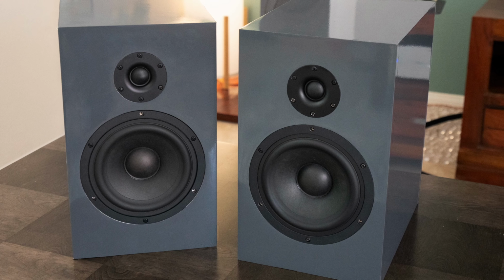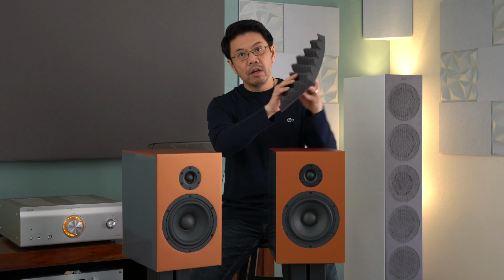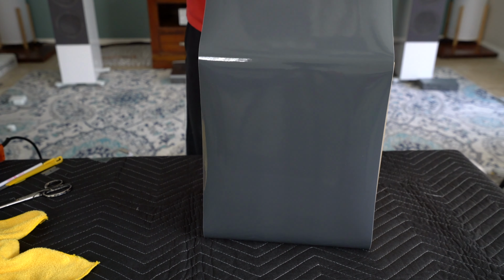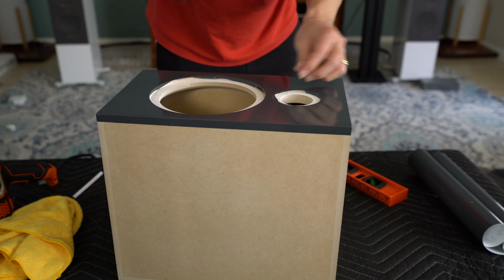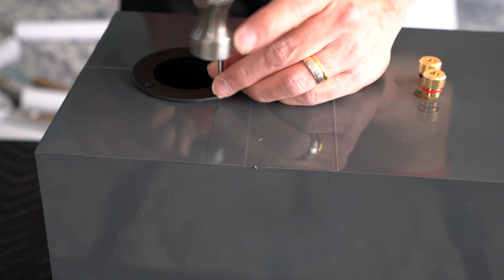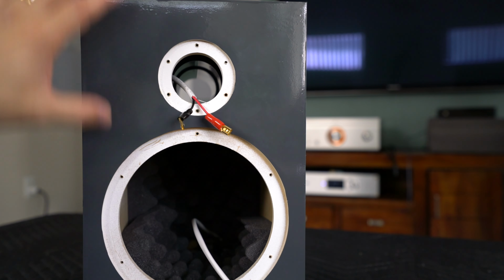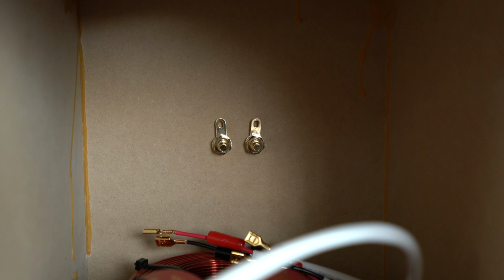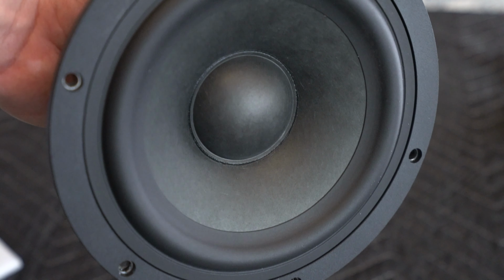CSS Criton 1TDX Superior Kit Final Assembly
Ingredients of A Delicious Speaker
Slate Grey (1ft x 5ft) Vinyl Wrap 3 Pack
(2 Pack If You Use Different Color on Front and Top)
Matte Metallic Copper Rust (Ghost) Vinyl Wrap (1.5ft x 5ft) 1 Pack

Part 2
0:00 Intro
2:02 Cabinet Finishing
2:20 Vinyl Wrapping
5:42 Final Assembly
11:29 Done